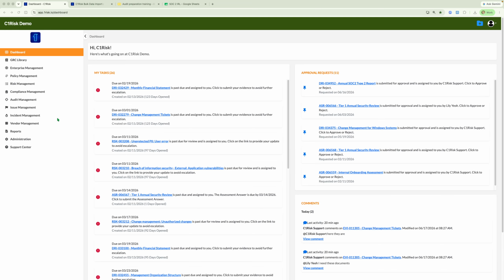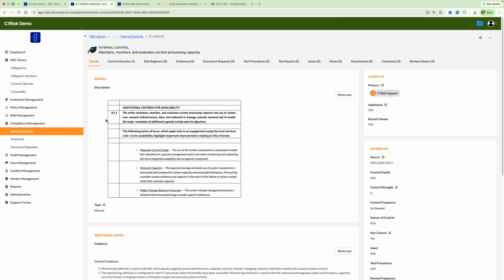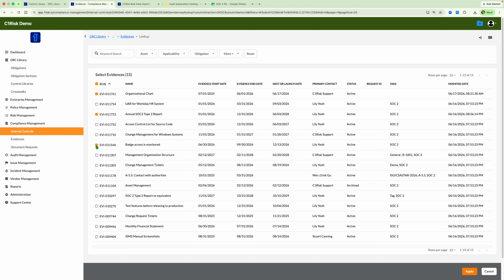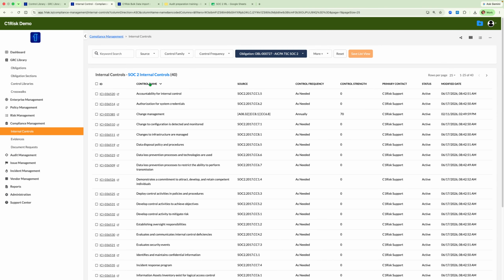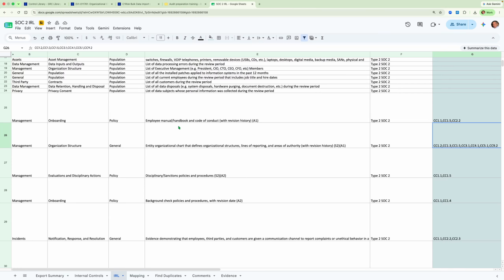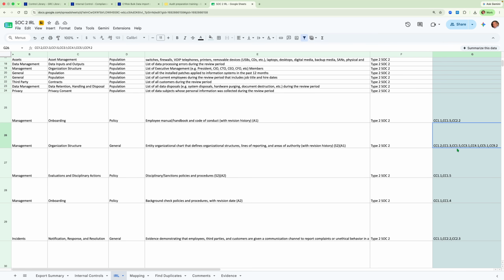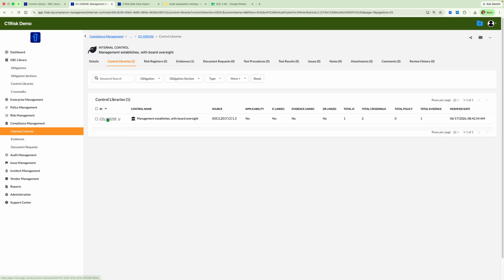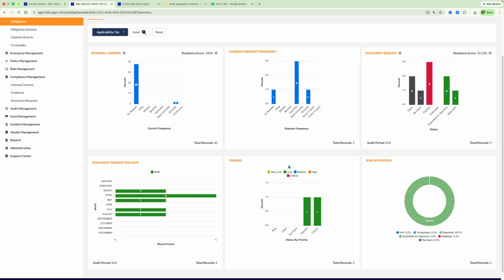Part Four: Mapping: Aligning evidence to controls